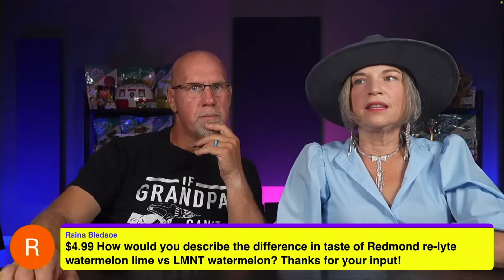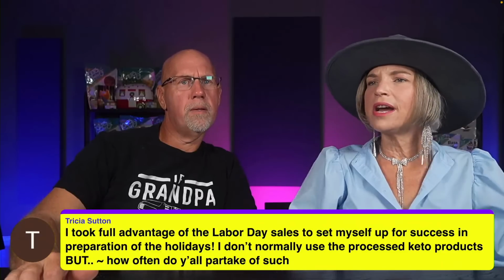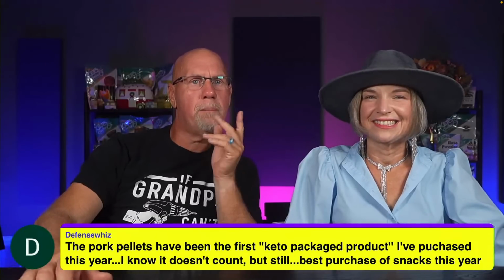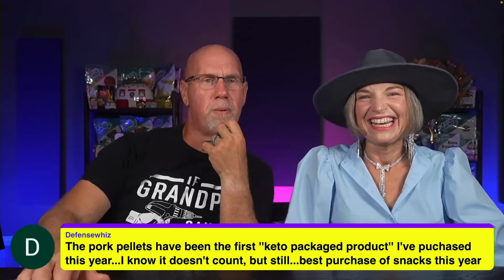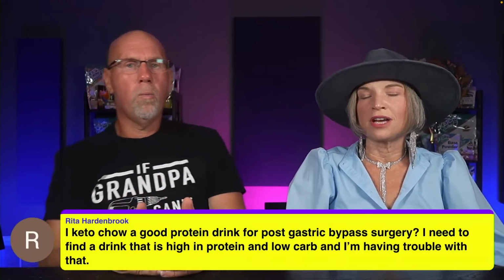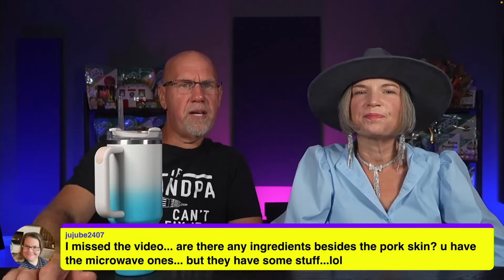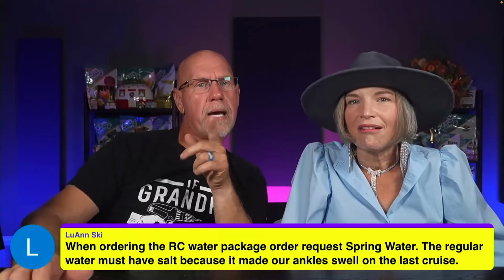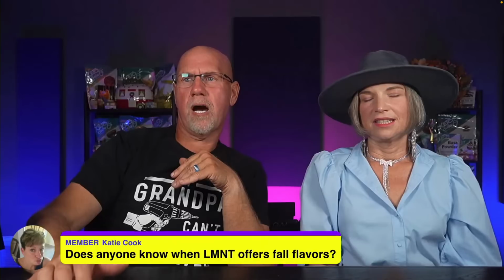2kk Weekly Live | Answering your Keto/Carnivore Questions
May 24th through June 1st. Adventure of the Seas

Cosori 6 tray dehydrator

JVR Chamber Vac (2krazyketos for $100 off)

keto krate (2KRAZYKETOS for $10 off)

2krazyketos is a participant in the Amazon Services LLC Associates Program, an affiliate advertising program designed to provide a means for sites to earn advertising fees by advertising and linking to amazon.com.